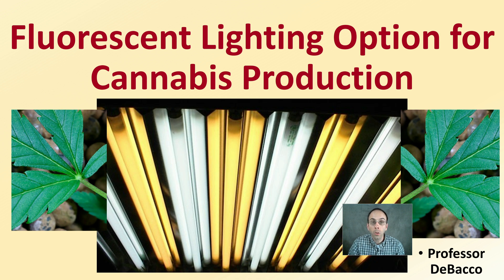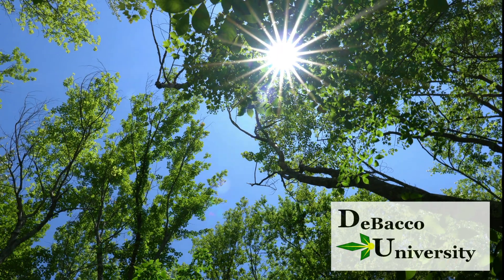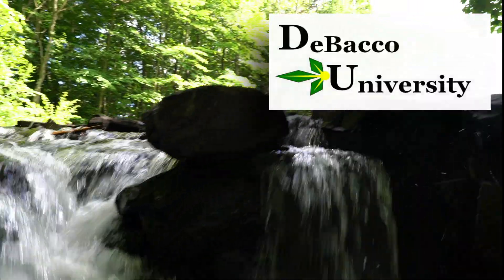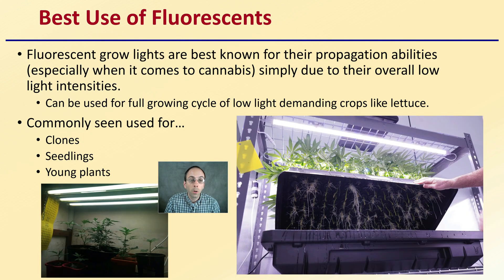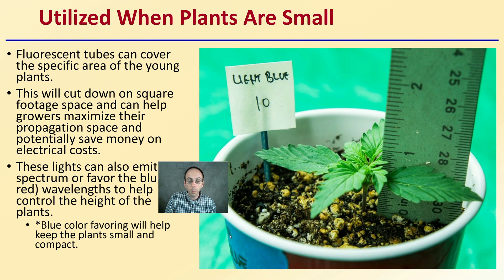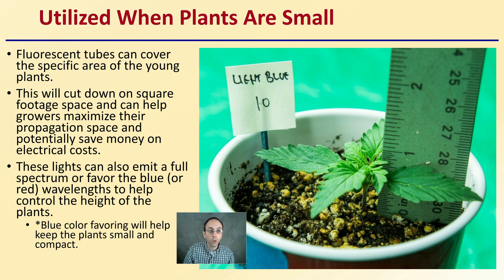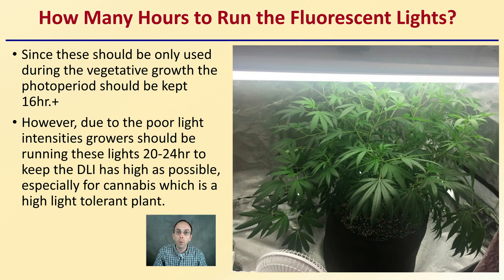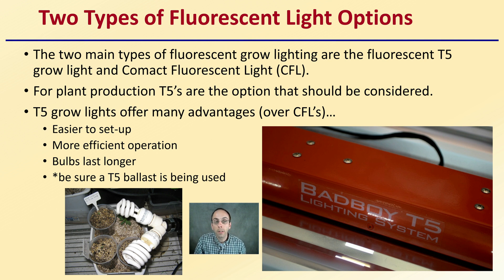Fluorescent Lighting Option for Cannabis Production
Professor DeBacco

Best Use of Fluorescents
Fluorescent grow lights are best known for their propagation abilities (especially when it comes to cannabis) simply due to their overall low light intensities.
Can be used for full growing cycle of low light demanding crops like lettuce.
Commonly seen used for…
Clones
Seedlings
Young plants

Utilized When Plants Are Small
Fluorescent tubes can cover the specific area of the young plants.
This will cut down on square footage space and can help growers maximize their propagation space and potentially save money on electrical costs.
These lights can also emit a full spectrum or favor the blue (or red) wavelengths to help control the height of the plants.
*Blue color favoring will help keep the plants small and compact.

Using Fluorescents
Fluorescent grow lights have a low heat output and low light intensity, when compared to CMH, HPS and LED options.
The distance between lights and plants will vary based on the exact type of fluorescent that is selected, but a good starting point is to leave a spacing of 6” (15cm).
The lights should be on adjustable hangers so this distance can be maintained (or adjusted) as the plants grow.
Note: Having a large space will cause plants to stretch and become light deprived.

How Many Hours to Run the Fluorescent Lights?
Since these should be only used during the vegetative growth the photoperiod should be kept 16hr.+
However, due to the poor light intensities growers should be running these lights 20-24hr to keep the DLI has high as possible, especially for cannabis which is a high light tolerant plant.

Two Types of Fluorescent Light Options
The two main types of fluorescent grow lighting are the fluorescent T5 grow light and Comact Fluorescent Light (CFL).
For plant production T5’s are the option that should be considered.
T5 grow lights offer many advantages (over CFL’s)…
Easier to set-up
More efficient operation
Bulbs last longer

*be sure a T5 ballast is being used

420 Magazine Source Content by Slide Title:
Title: Fluorescent Lighting Option for Cannabis Production

*Due to the description character limit the full work cited for "Fluorescent Lighting Option for Cannabis Production" can be viewed